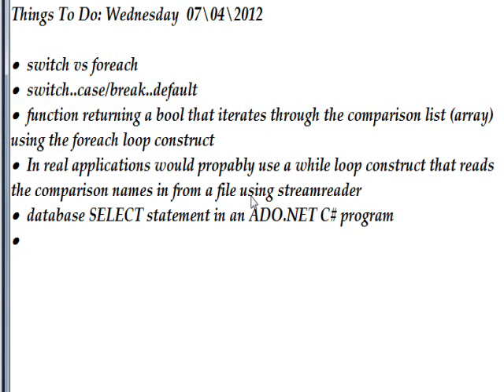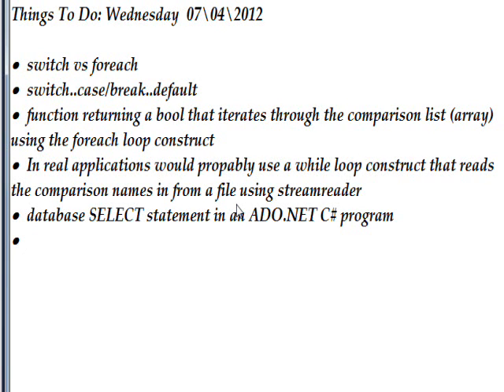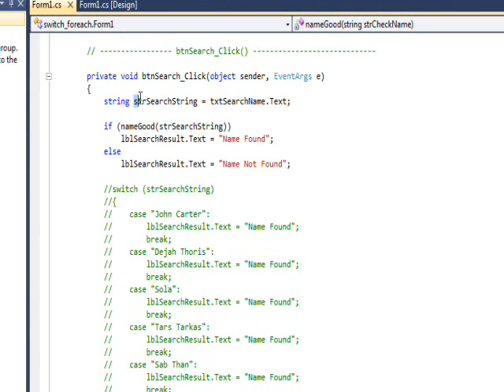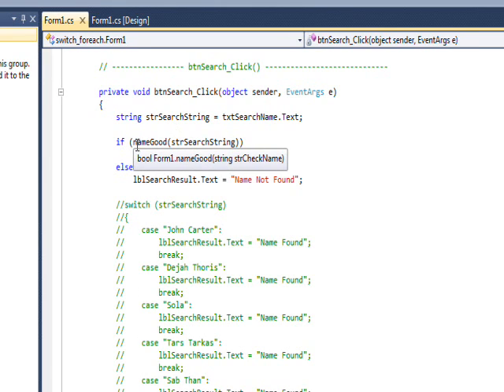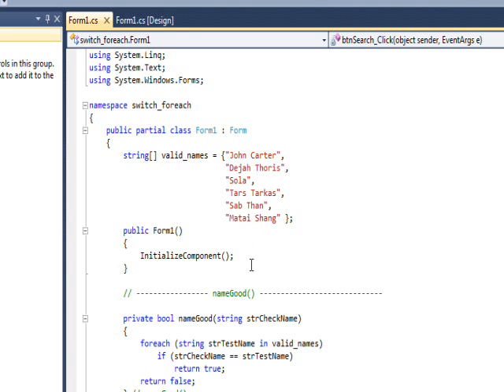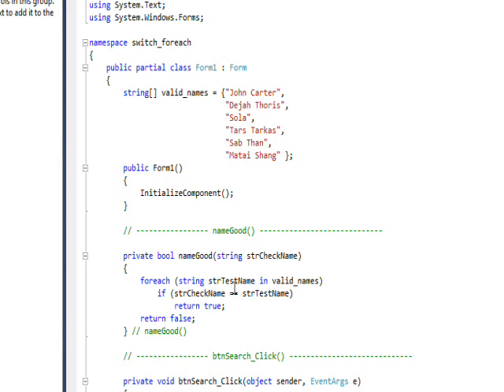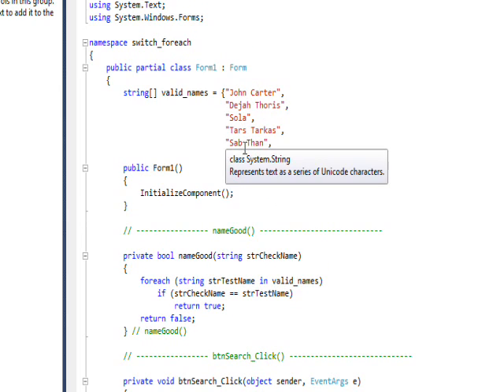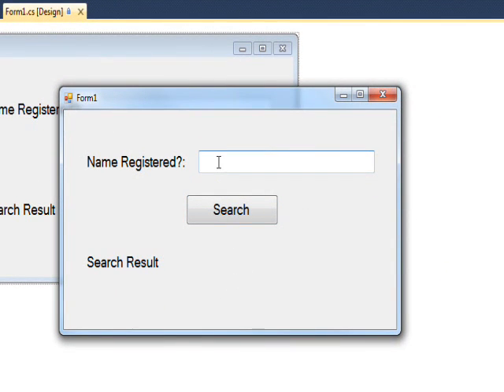C# Edge 43 - C# switch vs foreach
has all my video tutorials usually with source code in an organized cyber-library. In this video we look at the C# switch statement comparing it to the foreach statement and find the foreach construct to be a clear winner in cases of large numbers of comparisons especially those involving a flat file kind of lookup.